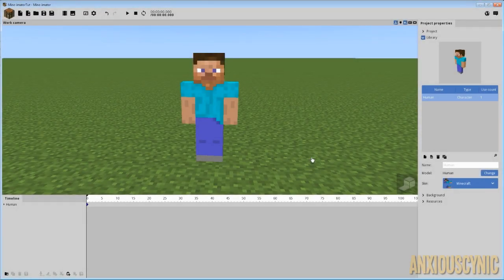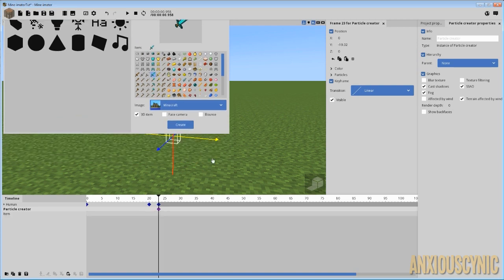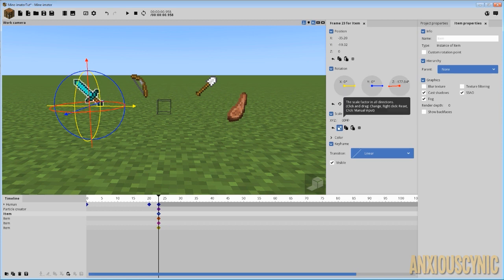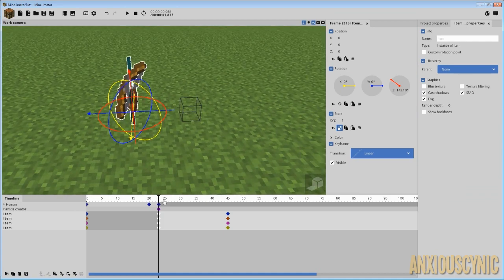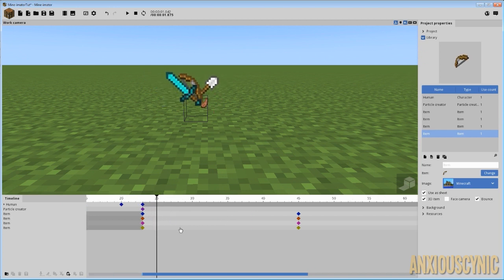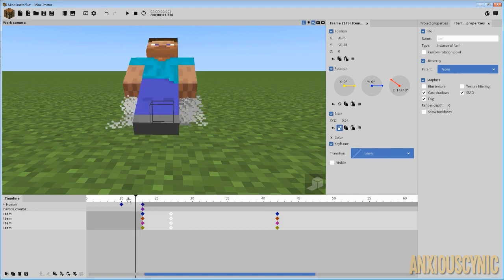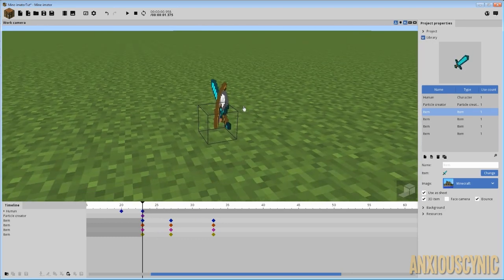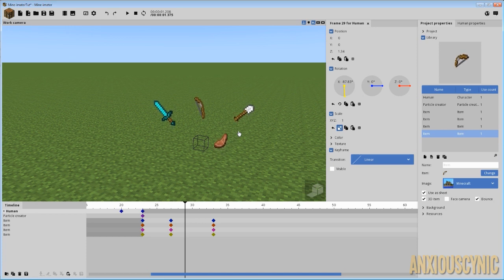Death Items! | Mine-imator Tutorial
How to animate the items exploding out of a character when they die!

More Mine-imator Tutorials! -

Merch!